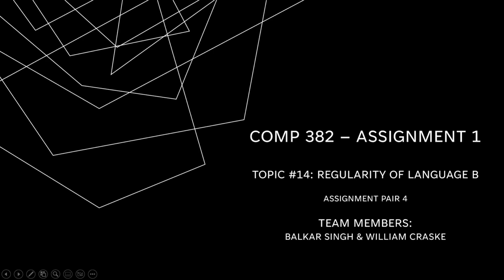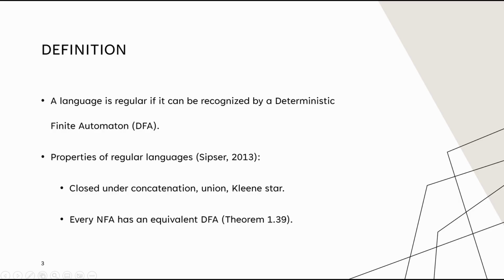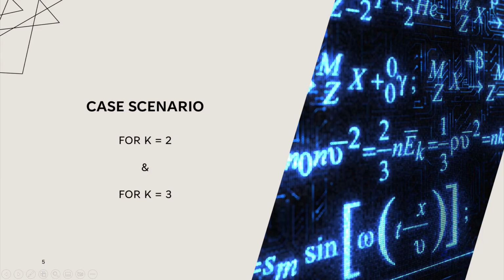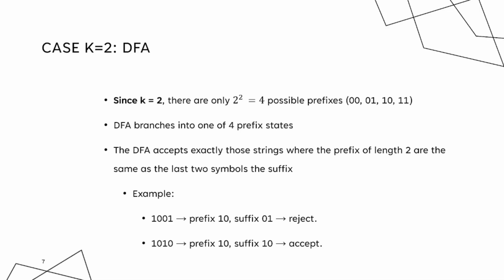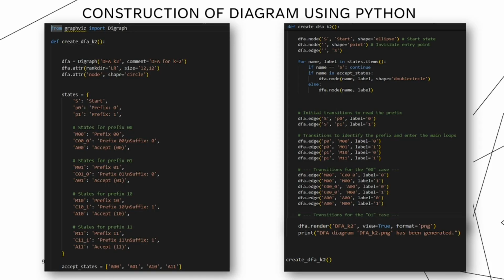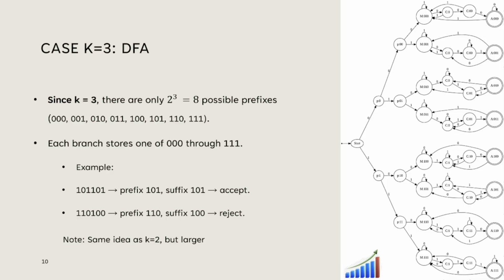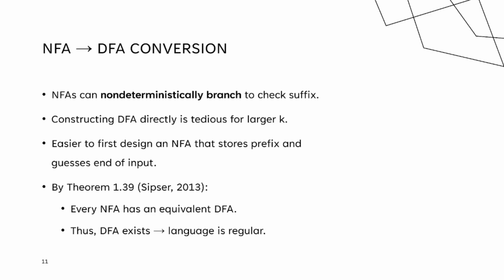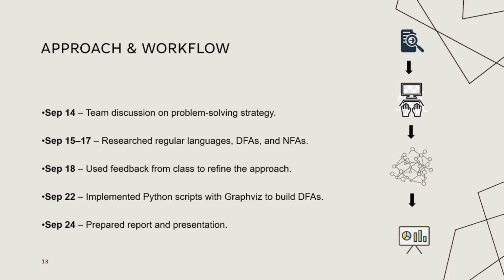COMP 382 Assignment 1 Pair 4 Topic 14